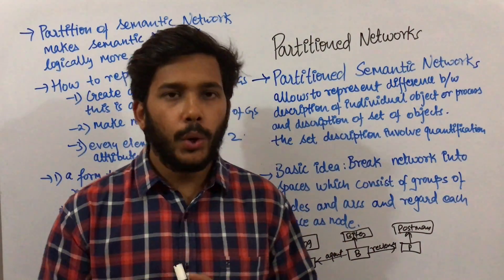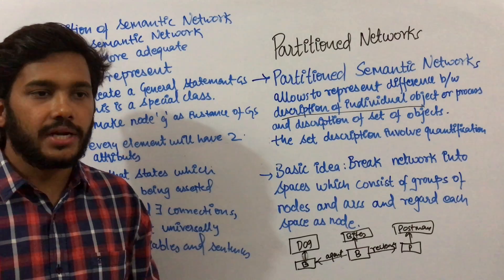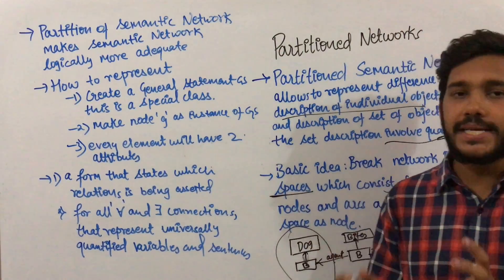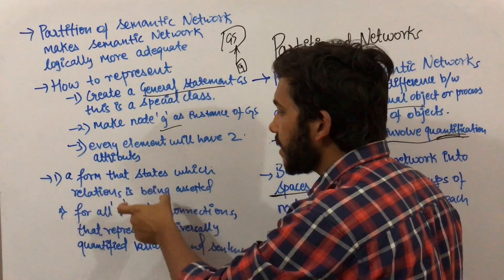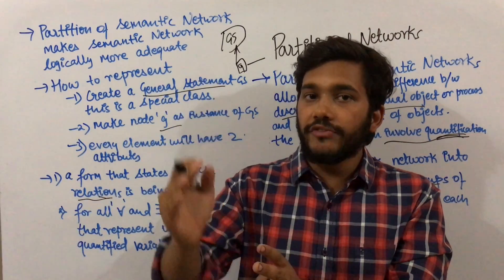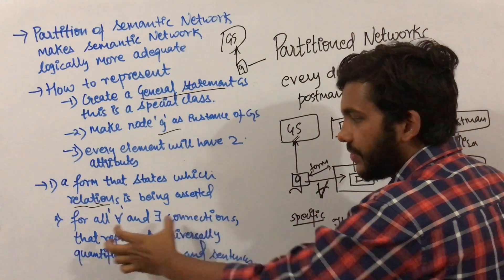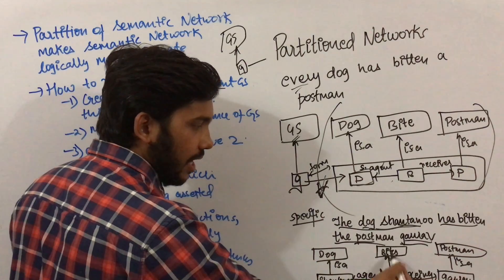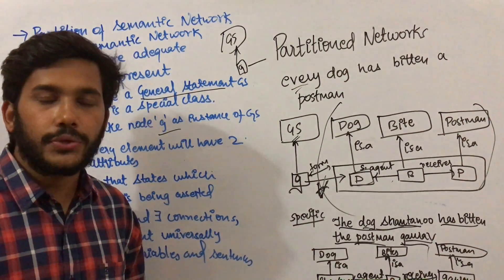Artificial Intelligence 41 Partitioned Semantic Network (Week Slot and Filler Structure) in ai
Partitioned semantic network in artificial intelligence